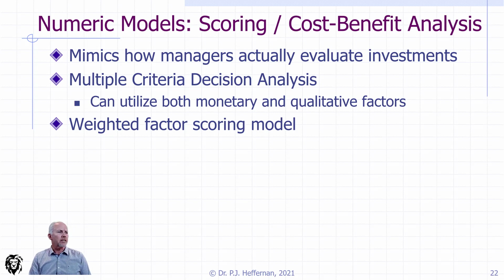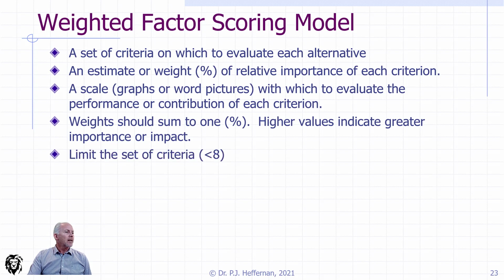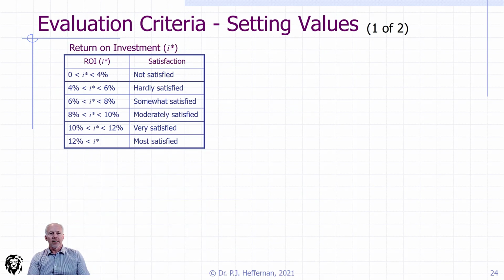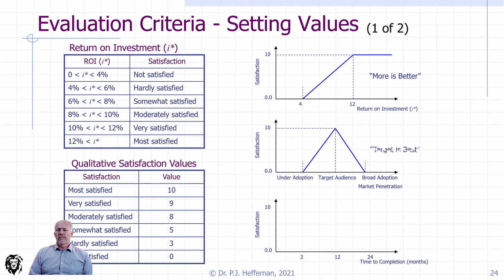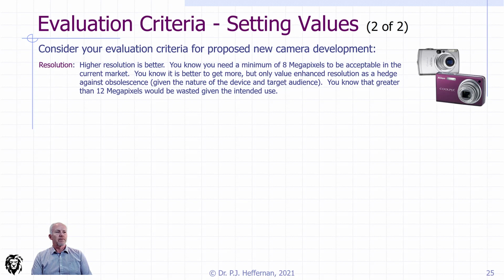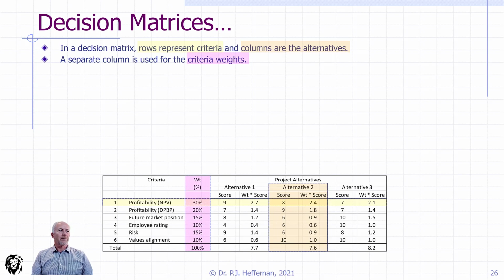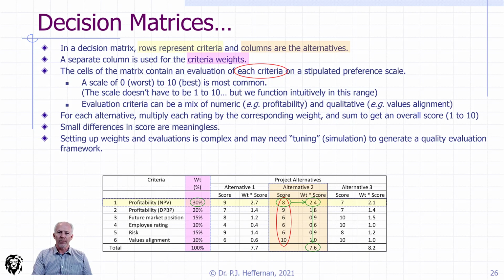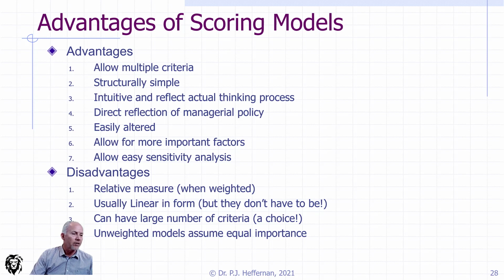Decision Matrices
This 22 min video will discuss the appropriate development of criteria to be used in a weighted Decision Matrix for multi-criteria decision analysis.  It is set in the context of PM for analysis of project or course options.  The emphasis is on the establishment of appropriate numerical scoring.